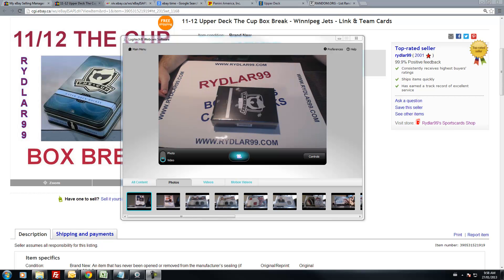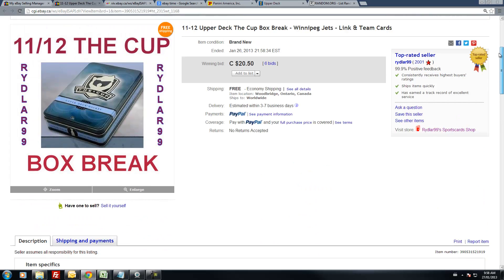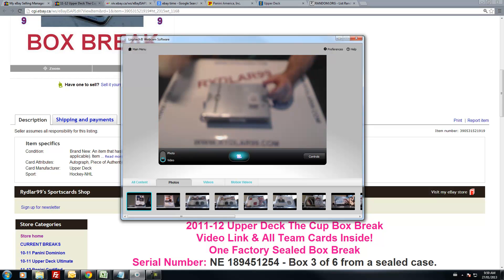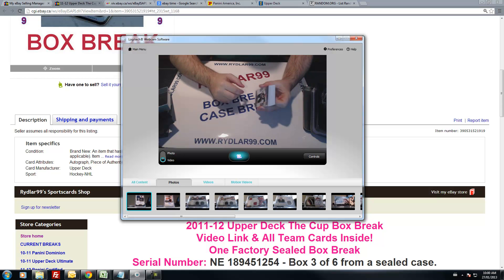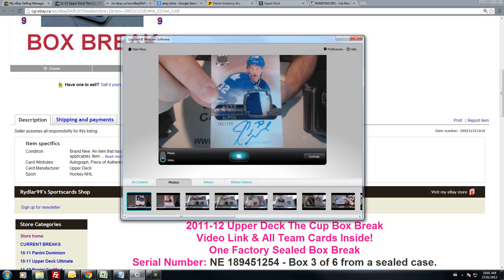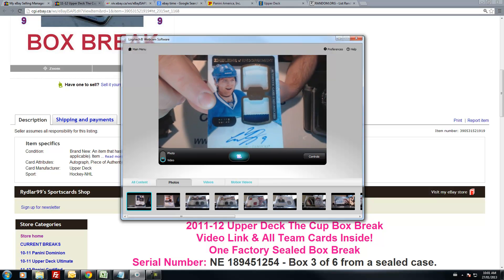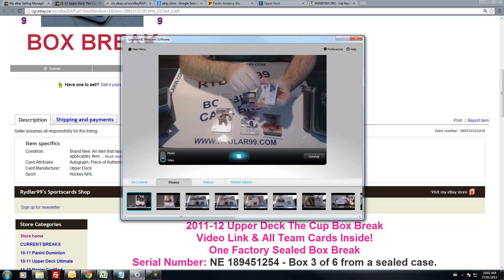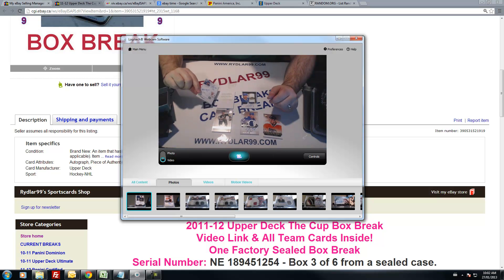11-12 Upper Deck The Cup Box Break - NE 189451254